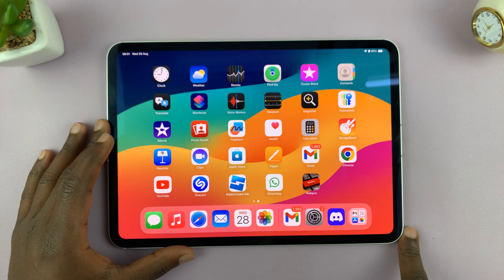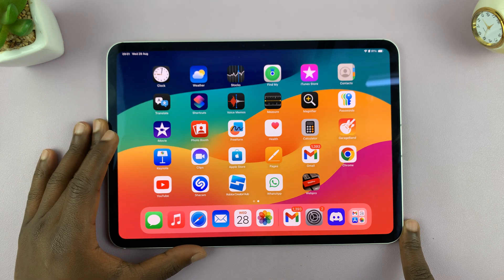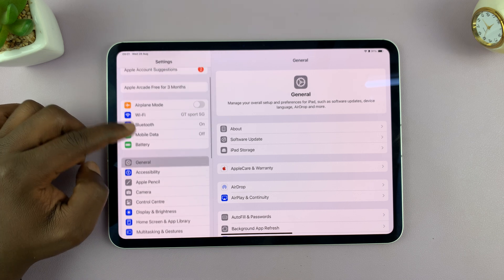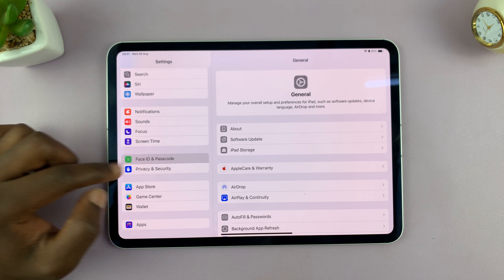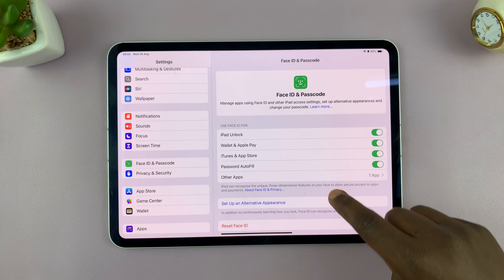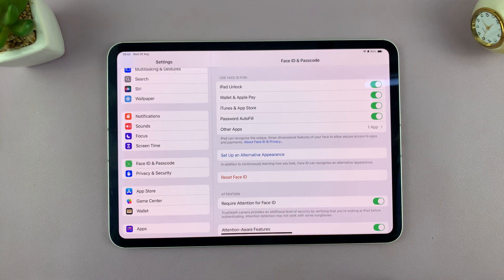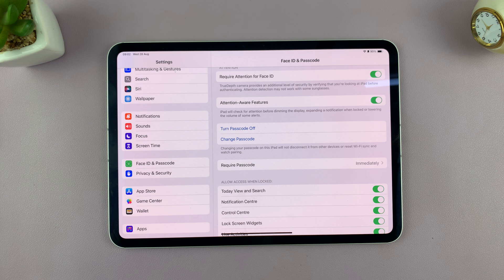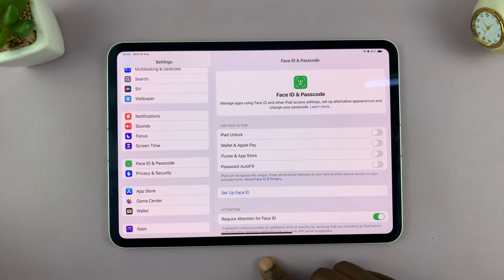How To Delete Face ID From iPad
Learn how to delete Face ID from your iPad if you need to remove facial recognition for security or personal reasons.

Whether you're preparing to sell your device or simply want to switch to a different security method, this guide will walk you through the process of disabling Face ID on your iPad. Follow these simple steps to Delete Face ID From iPad and ensure your iPad remains secure according to your preferences.

1.Open Settings.
2.Go to Face ID & Passcode and enter your passcode.
3.Tap Reset Face ID to delete the Face ID data.

This is how you easily and effectively  Delete Face ID From iPad.

Apple iPad Pro 13-Inch (M4):

Apple iPad Pro 11-Inch (M4):

Cell Phone Tripod Adapter